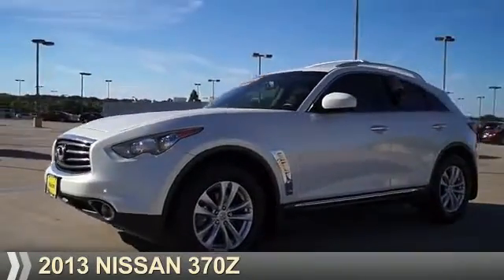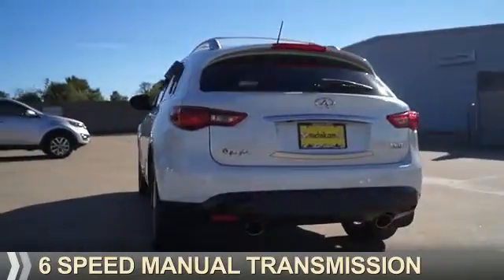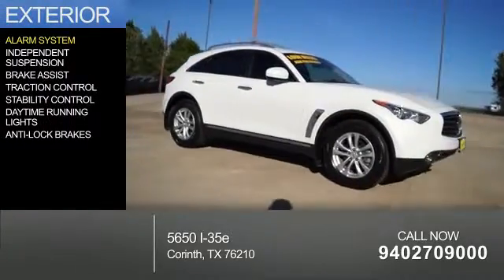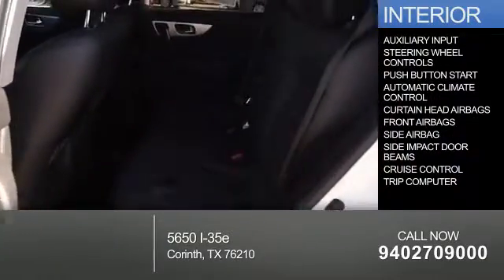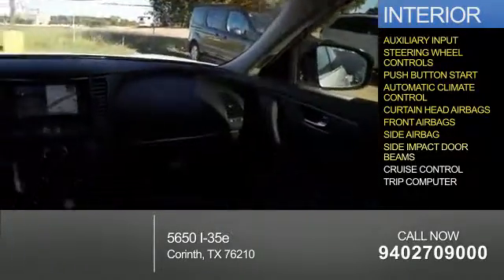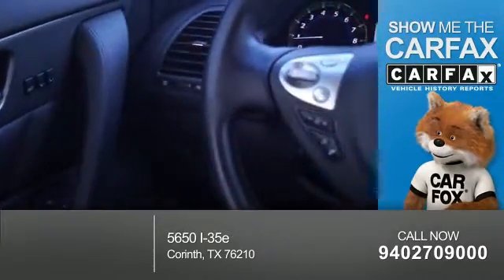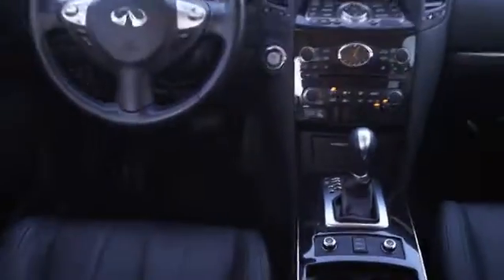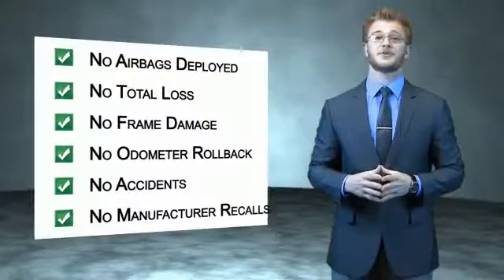2013 Nissan 370Z P1575 - Corinth TX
Year: 2013
Make: Nissan
Model: 370Z
Trim:
Engine: 3.7 liter 6 Cylindercylinder RWD
Transmission: 6-Speed Manual
Color: Gray
Mileage: 25466
Address:
VIN:JN1AZ4EH6DM384173